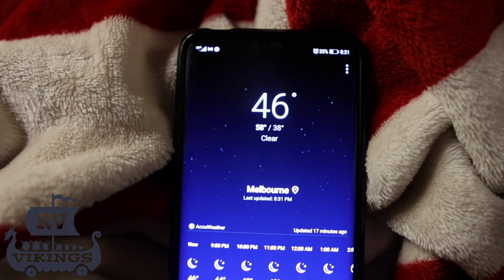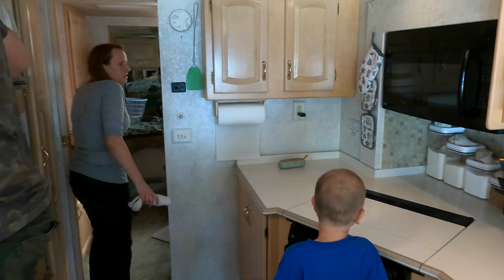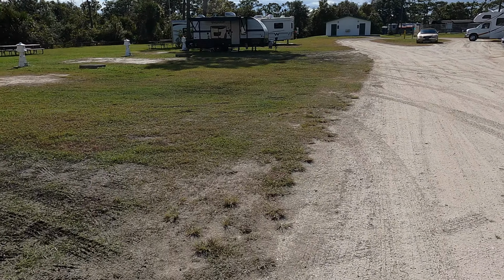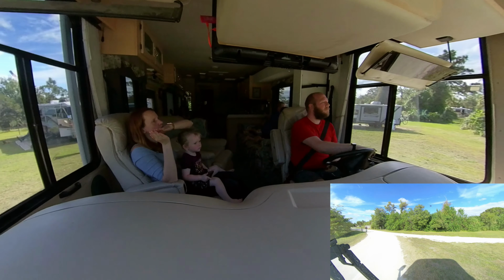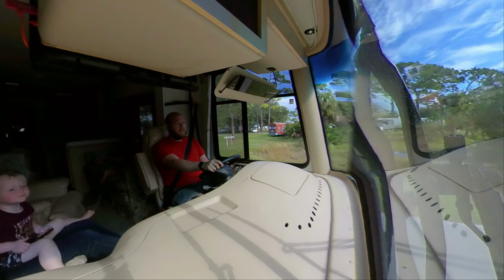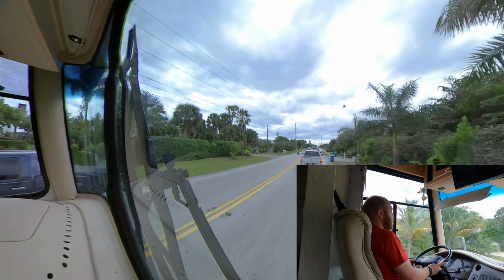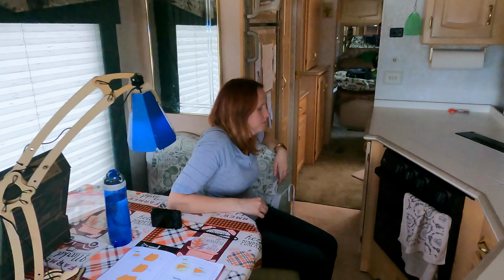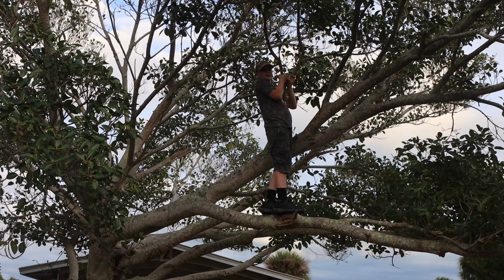Tow Dolly Jitters, as we head to Long Point. 😅 Could you drive it? 🙂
Is it hard driving an RV Setup that is over 55' in length? Yes! Lol
We hook up the tow dolly and make our first drive with it, as we head to Long Point Park.
Join us for the fun as we clench our teeth, and try and survive. 😂🤣

We Are The RV Vikings!!

EF-M Sigma 16mm
EF-M Canon 18-150mm
Azden SMX-30
GoPro Hero 9 Black
Insta360 One R Twin Edition
Insta360 One R Bundle
Insta360 One R 1 inch Mod
Insta360 One R Selfie Stick
Insta360 One X Selfie Stick
Insta360 Extended Selfie Stick

Edited on 'Power Director 365'

Music From Cyberlink Director Suite 365 - Including from the Shutterstock collection

- Gadget
- Optimistic Feelings
- Renewed Vision
- Pick of the Moutian